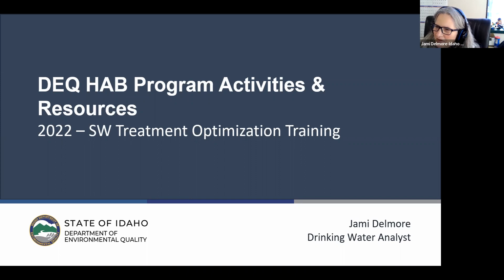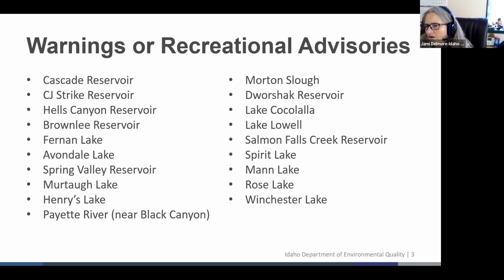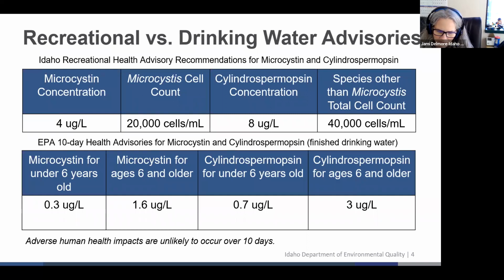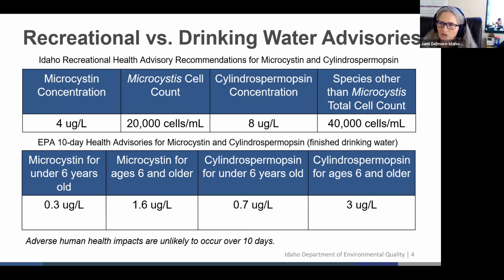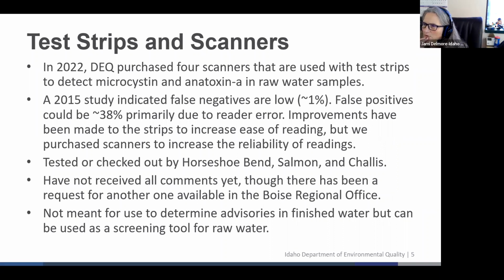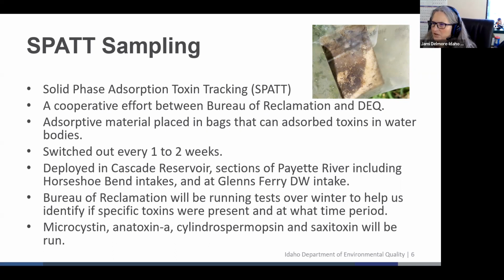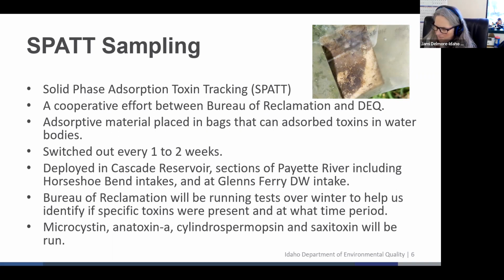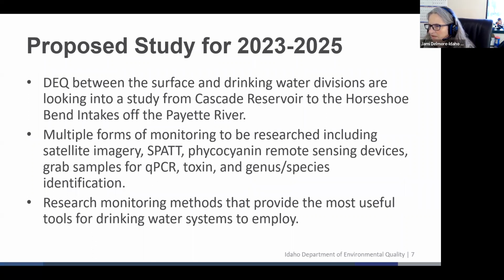DEQ HAB Program Activities & Resources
DEQ HAB Program Activities & Resources: 2022 - Surface Water Treatment Optimization Training

Surface Water Treatment Optimization for Harmful Algal Blooms, Presentation 6. December 15, 2022.